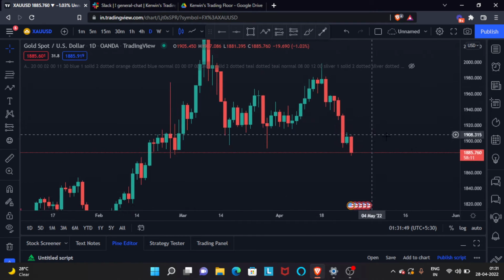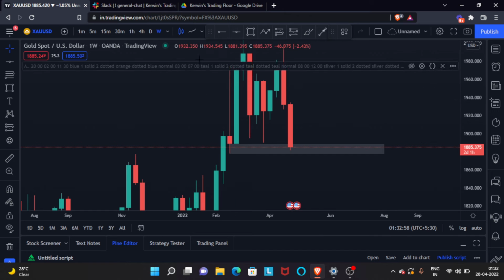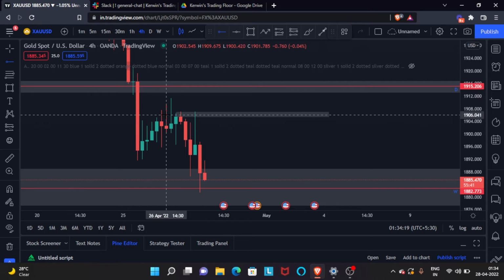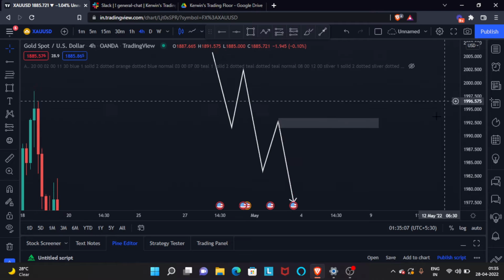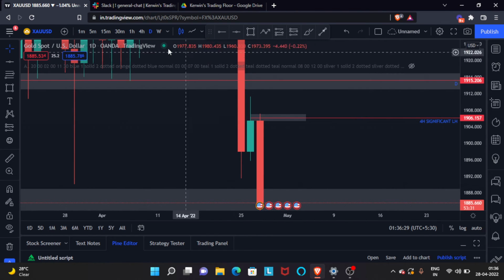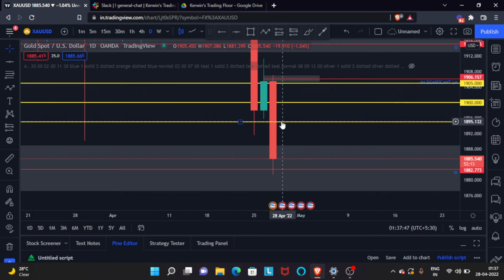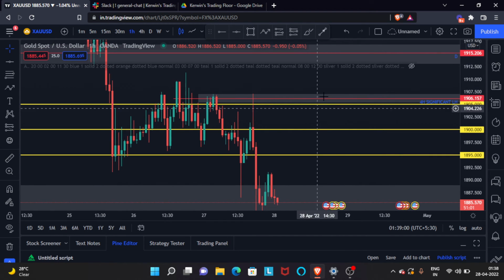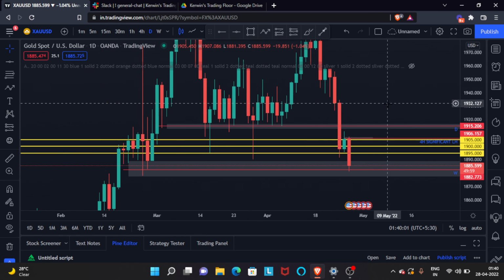Gold analysis for 28th april